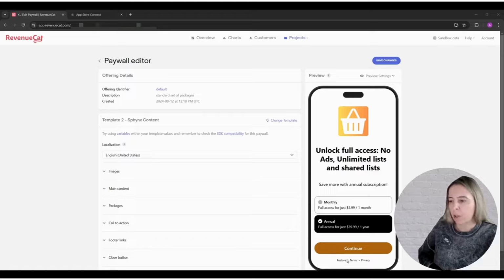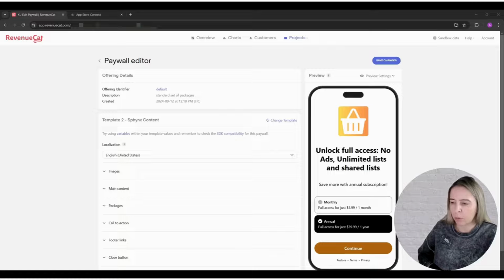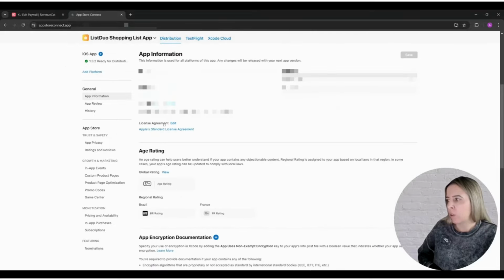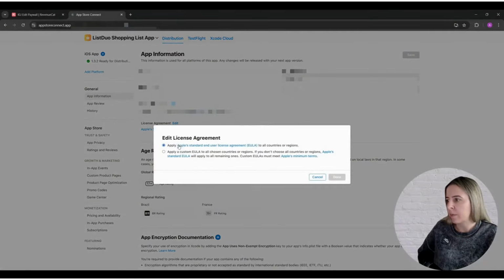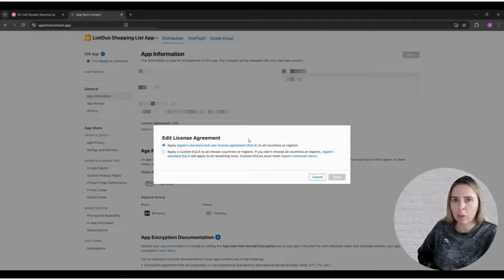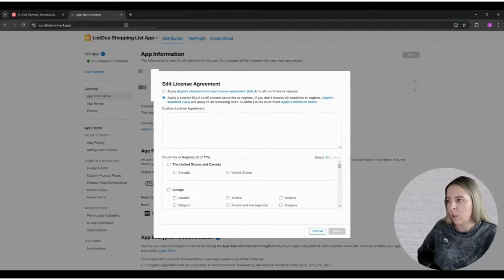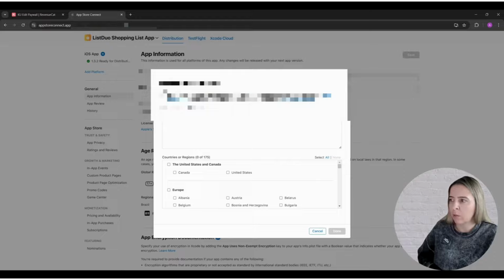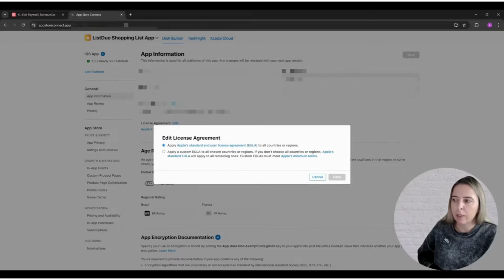These App Submission Mistakes Cost Me Days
Is this familiar "We noticed an issue with your submission"? I got it a few times in reply from apple app review. I can't guarantee your app will get approved, but I can tell you why my app got rejected a couple of times. This is an app that serves admob ads, has in-app subscriptions, tracks analytics, and crashes via sentry and crashlytics.